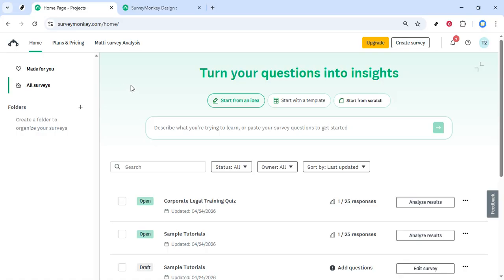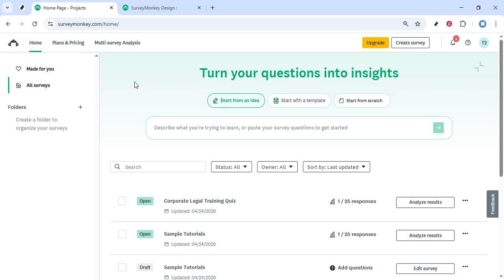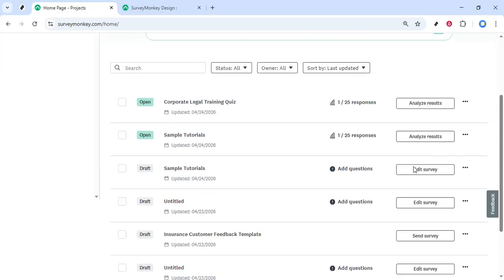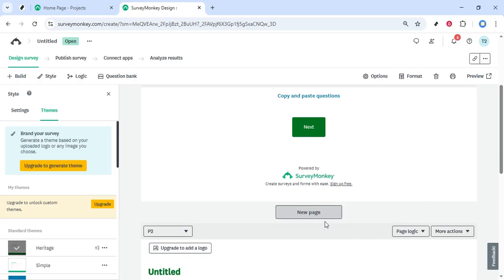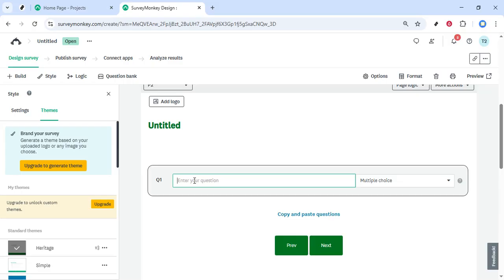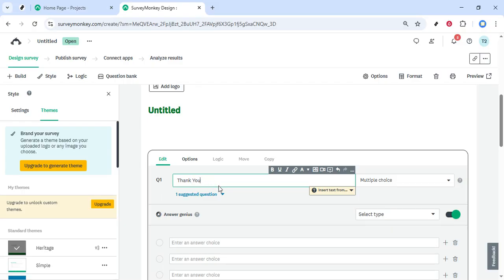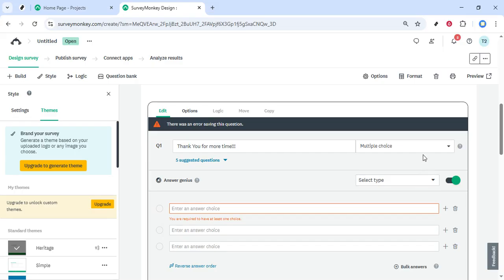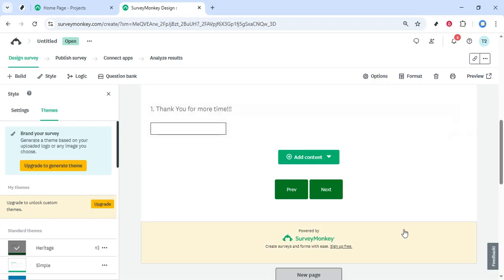How To Add Thank You Page To Surveymonkey (Easy Guide)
In this professional software tutorial, we dive into the effective process of adding a Thank You page to SurveyMonkey. This feature is essential for enhancing user experience and providing a seamless transition after survey completions. Whether you’re conducting market research or gathering feedback, learning how to implement this will elevate your survey game significantly.

By watching this video, you will gain a clear understanding of the steps involved in customizing your Thank You page, ensuring it aligns with your brand and message. Watch till the end to master this crucial aspect of your SurveyMonkey surveys and improve your audience engagement.